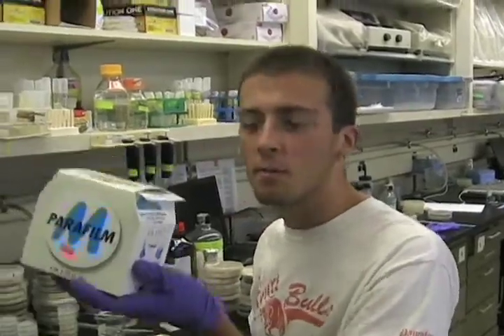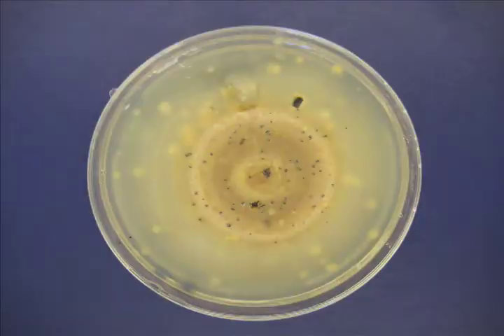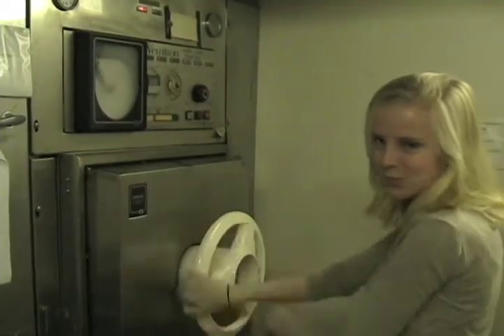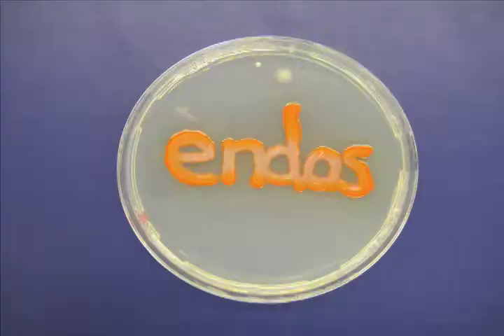Endos in my Plants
Filmed in the summer of 2009.
Uploaded winter of 2011 by popular demand.
Endos=endophytes

Lyrics:
Lock eyes from across the bench
Garden clippers and scalpel clenched
Grab the striker and set a spark
Plate the phloem and shave the bark
Two weeks later I've got some growth
On water agar and PDA both
Grow a tube and then a flask
Extraction is my favorite task.

Leave this hood, go back to yours
Be a friend and hold the doors
Get the solvents out, ready to pour
Go tell Meghan that we need some more
Cuz I have endos in my plants

It's time to rotovap: this extract's my third
20 in total,
That's just absurd
Better grow my cultures a bit in advance...
So many endos in my plants
Run a TLC and if you're in luck
You'll get a clear band
And your extract won't suck
Do a GIA
Inhibition's a plus
Now I'll upload my data.

I need a few things from KBT
Doing DNA preps mostly
He left my box empty; now I'm lookin' for Taq
Stored a whole bunch in the freezer rack.
Set the thermal cycler to ITS
Gonna run a gel and see which one's best
Never thought I would see bands so bright
Until I stuck it under the UV light.
My sequence came back, so I put it in BLAST
85%, barley seed—make it last!
Novel endos in my plants!

It looks so cool
under 100X, see?
But I need some spores on
Carnation leaves.
Now I'll get Lori to give it a glance
I've novel endos in my plants

Hands in the air
If you need PDA
Cuz at the rate we use plates,
They'll be through by May
Please stop pouring without a flame
One little spore
And you'll take the blame

Last week, I used some film
As I recall it was it was some parafilm
Wrapped it tight around the dish
Closed my eyes and made a wish
Give me endos in my plants.

Plating in the hood, let my scalpel splash
In the ethanol, then I saw a flash
A flame erupts that reminds me that
There are endos in my plants

The next day
My timer went off
And there were endos in my plants

Opened the autoclave and the steam rolled out
And I've got endos in my plants

When botrytis was dead at the end of day ten
There were endos in my plants

I just poured a plate

I went to. . .
Ok seriously guys, can we. . . . ok?

There're endos in my plants
Every time I plate a stem
And when I hyphal tip
It's like I'm harvesting them
I grew a liter culture
Girl go get some DCM
If you guys like this class
You should all take biochem
Cuz I got endos in my plants
(Endos in my plants, Endos in my plants (x2))
Yes I got endos in my plants
(Endos in my plants, endos in my plants)